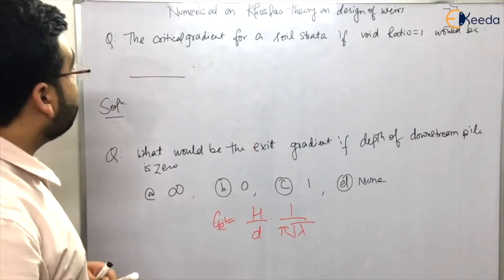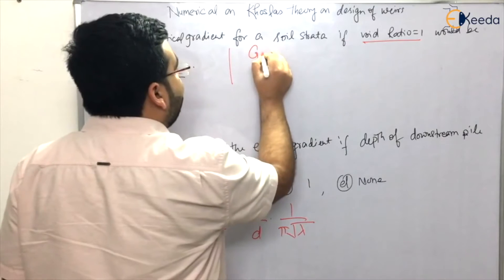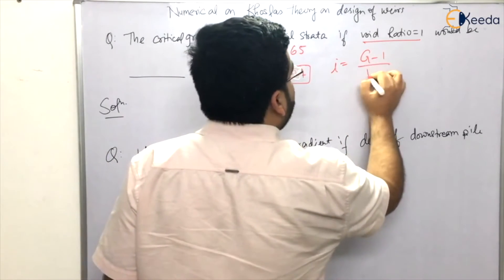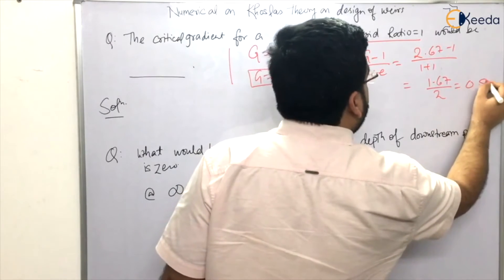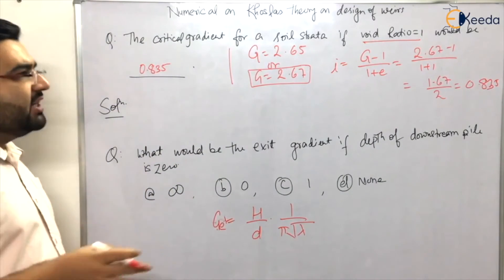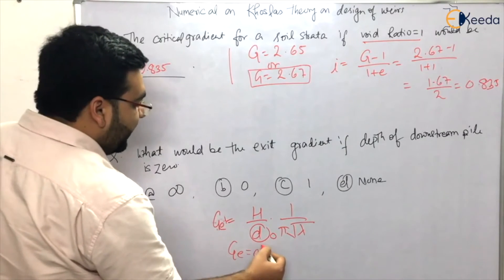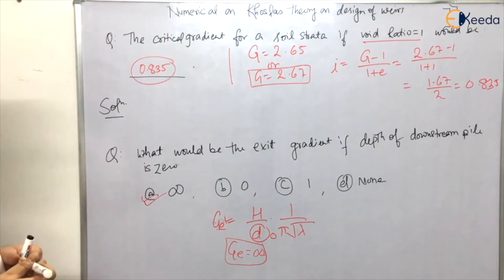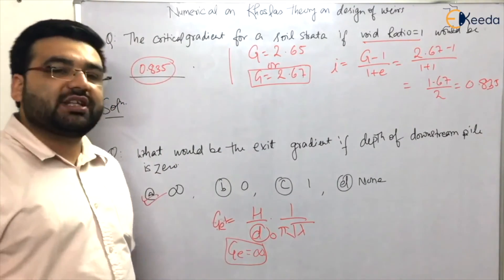Numerical on Khosla's Theory of Design of Weirs | Irrigation - GATE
In this video, we will cover the following topics:

The basics of Khosla's Theory of Design of Weirs
How to calculate uplift pressure and exit gradient using Khosla's Theory
Solving numericals on Khosla's Theory of Design of Weirs
By the end of this video, you will be able to:

Understand the principles of Khosla's Theory of Design of Weirs
Apply Khosla's Theory to solve numericals
Score high marks in the Irrigation Engineering section of the GATE exam

Access the Complete Playlist of Subject GATE Irrigation -

 • Irrigation - CE | GATE & ESE |

 / ekeeda

 / ekeeda_official

 / ekeeda_official

Happy Learning.